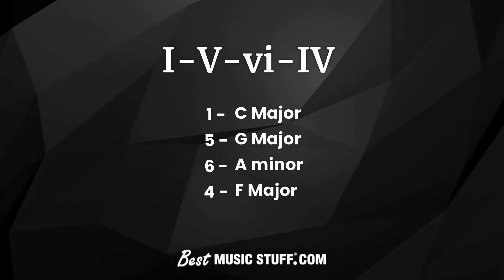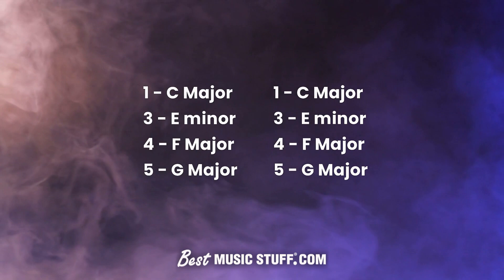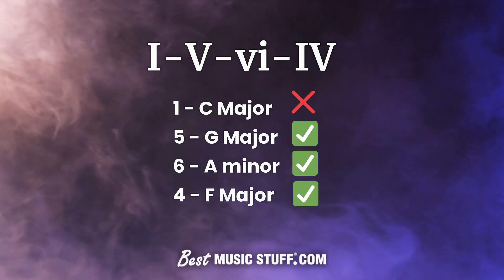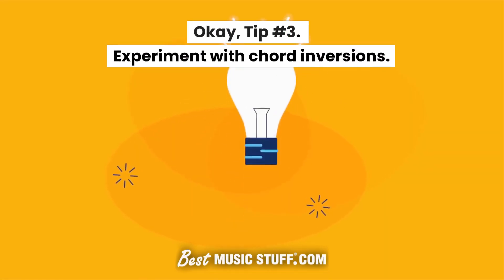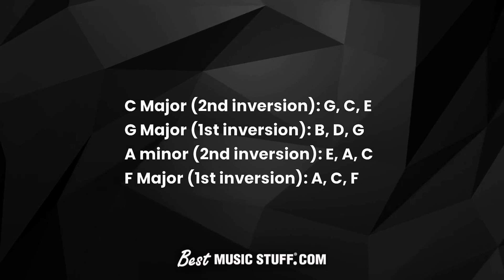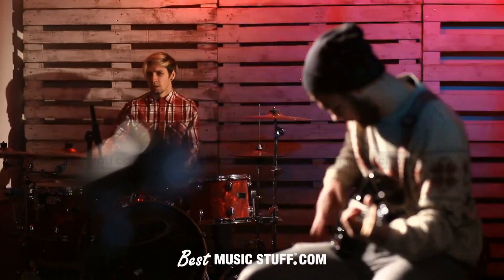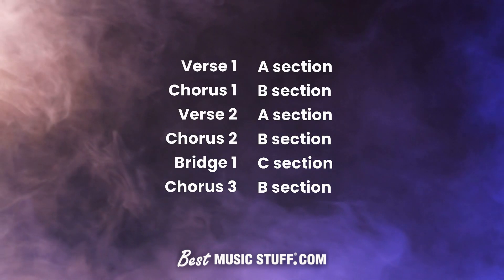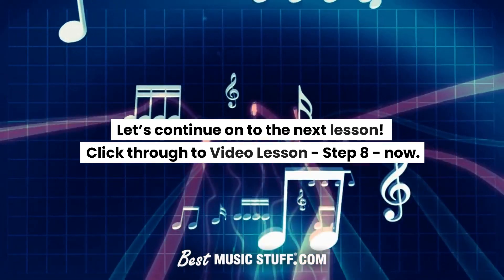Step 7 • Create The Chorus • The Ultimate Songwriting Guide (16 Step Video Lesson)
🎵 In this seventh lesson of "The Ultimate Songwriting Guide," we're focusing on finalizing the chords in your chorus. Join us as we explore various ways to create a chorus that adds variety and interest to your song. We'll start by reviewing the verse of the dog song and then brainstorm new chord progressions for the chorus. Our tips include familiarizing yourself with diatonic chords in C major, introducing a new secondary dominant chord, experimenting with chord inversions, trying modal interchange, and even breaking the rules. We'll also provide some basic song structure ideas to help you organize your composition. So grab your pen and paper, warm up your vocals, and let's get to work! This is Step 7 of 16, and we can't wait to help you create your new hit song.🎵

If you'd like to download the poster 16-step guide, have a look here: A Sanctuary for Your Songs!